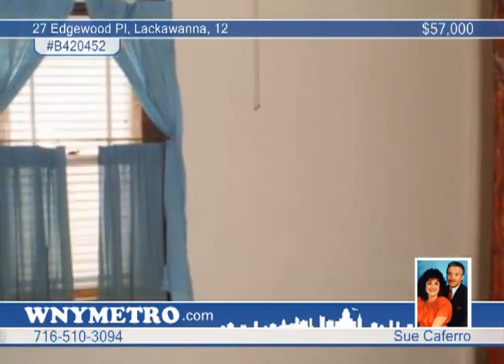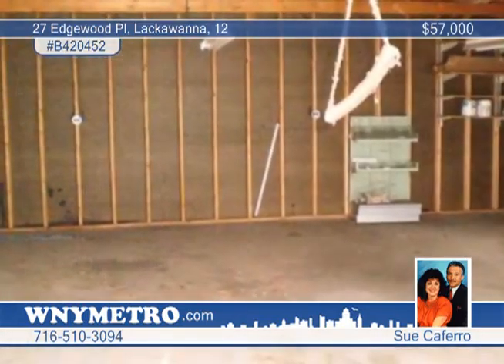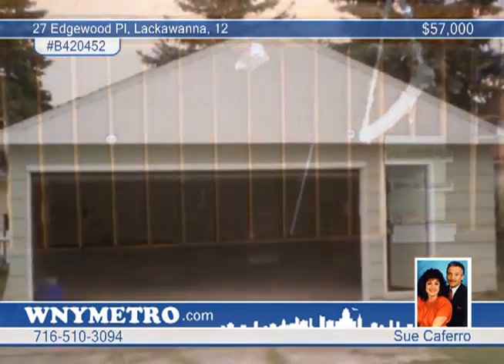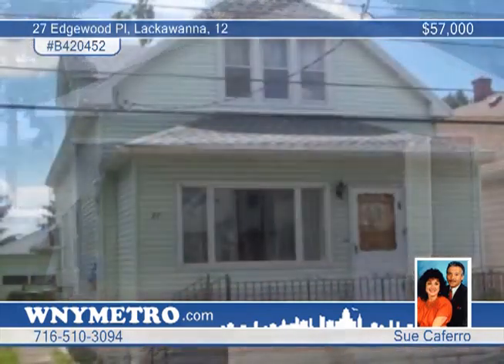Home for sale in Lackawanna, 12 | $57,000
Completely redone! Darling home features updated roof (tear off), high efficiency furnace, electric, drain tiles, sump, kitchen with updated floors. OVERSIZED 2.5 to 3.0 car garage on nice quiet street. Full clean basement.